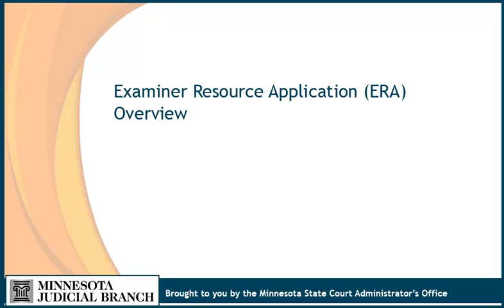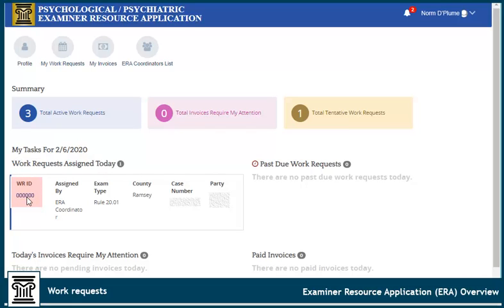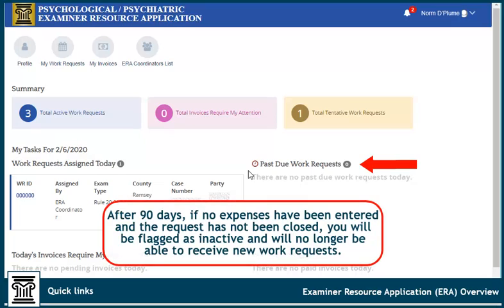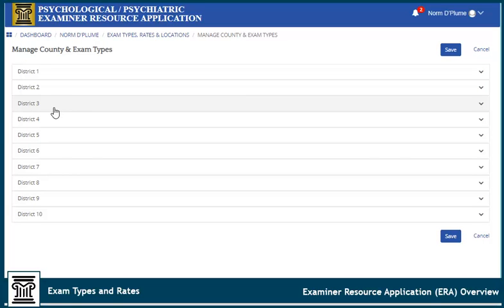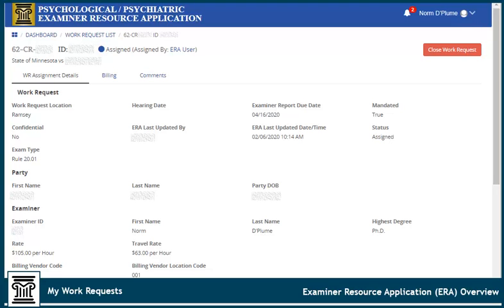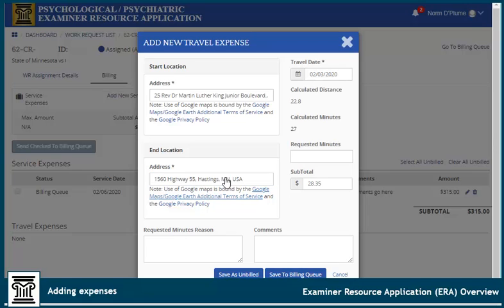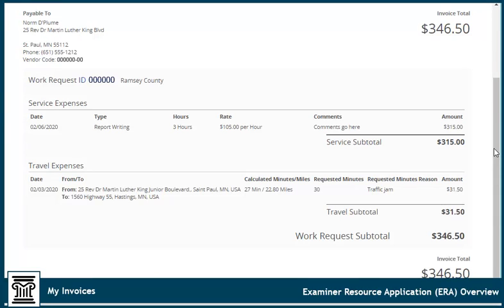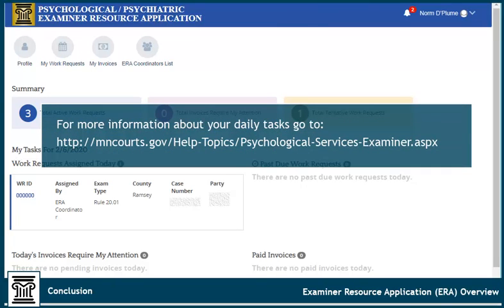Examiner Resource Application (ERA) Overview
The Examiner Resource Application, or ERA, is a work management and payment system used to track court-appointed examiner assignments and pay examiner invoices.

In this video we’ll show you how to complete these tasks and give you an overview of the application.